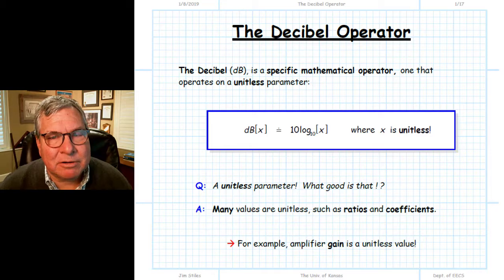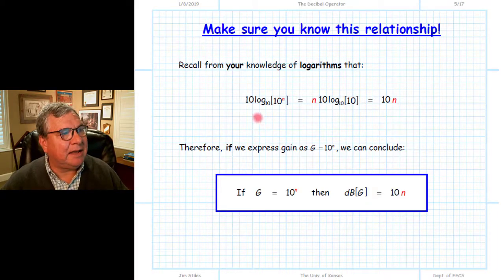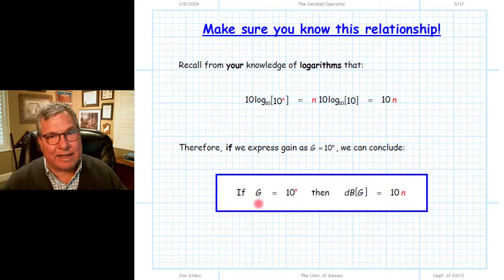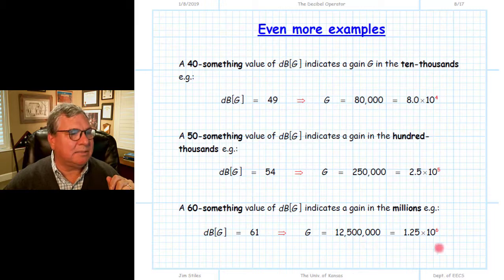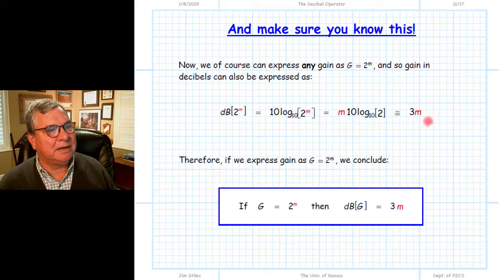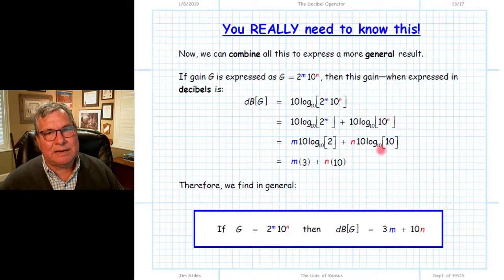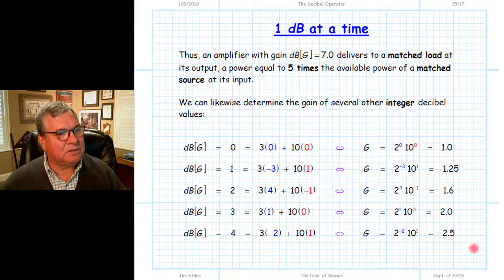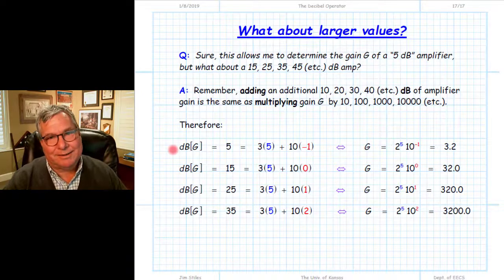The Decibel Operator